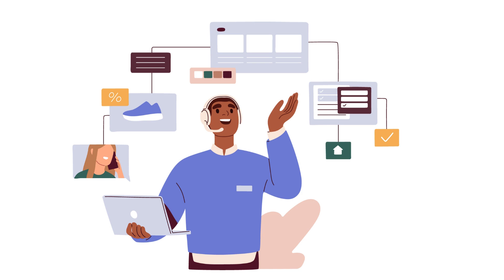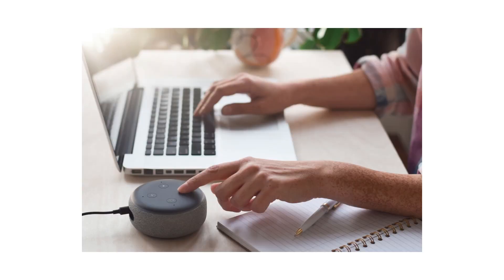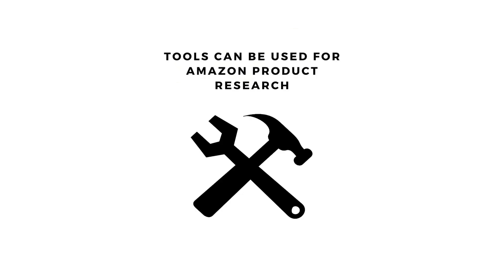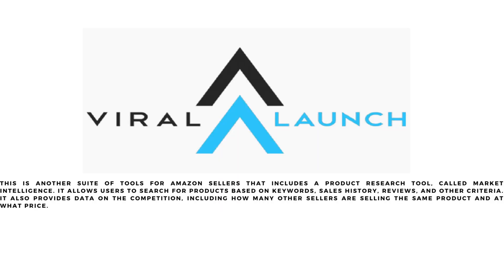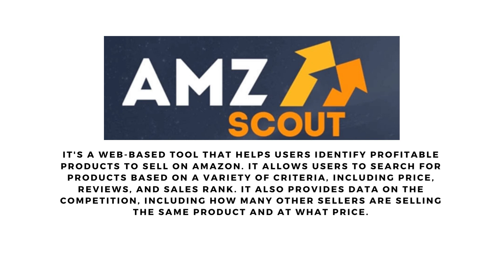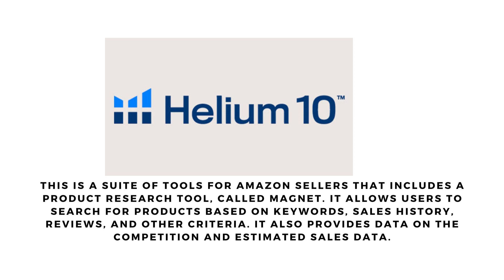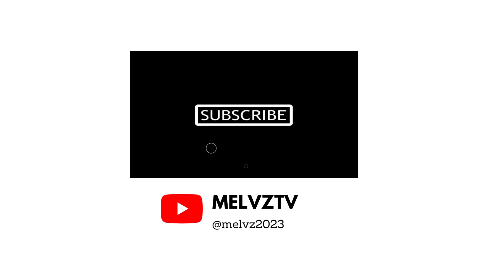USEFUL TOOLS FOR AMAZON VAs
This video will show you what are the common tools in AMAZON Product Research!!